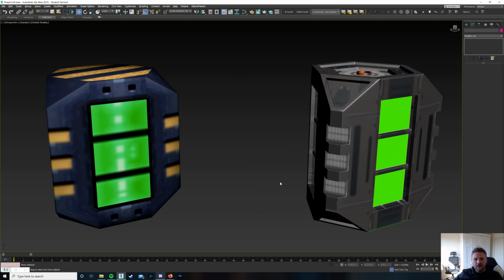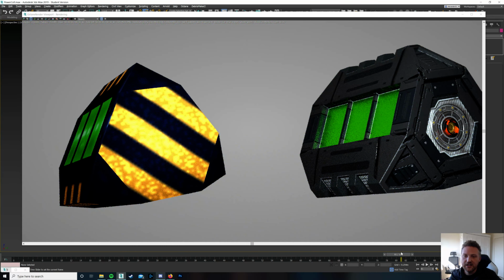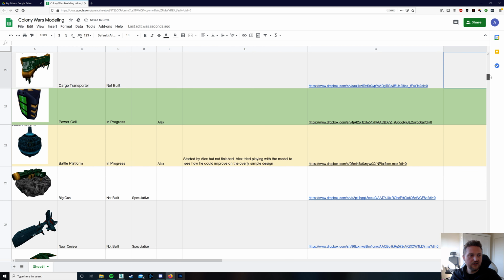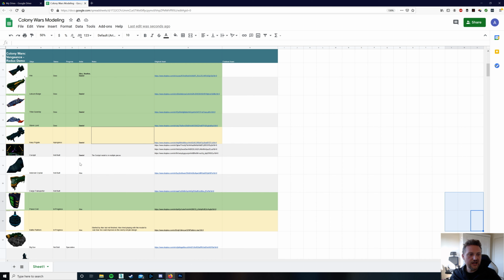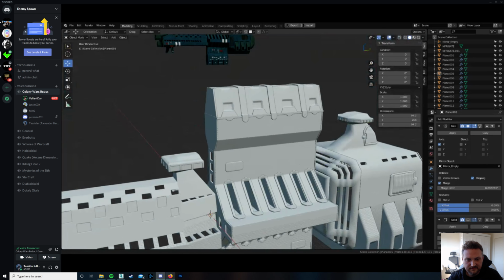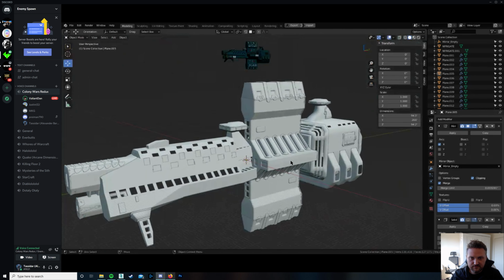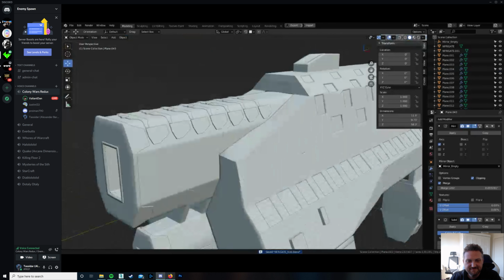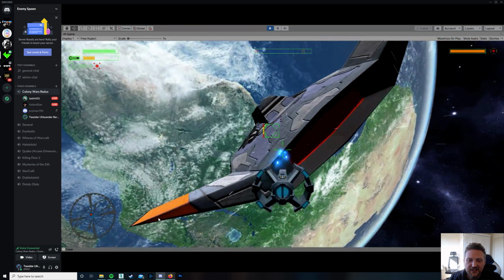Colony Wars: Redux. Dev Diary Nov, 16th 2020 ( Part 1 )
This is our first captured dev-diary for Colony Wars Redux. for more information.